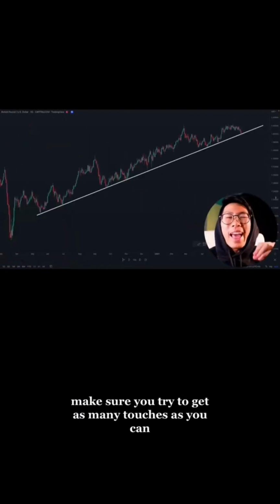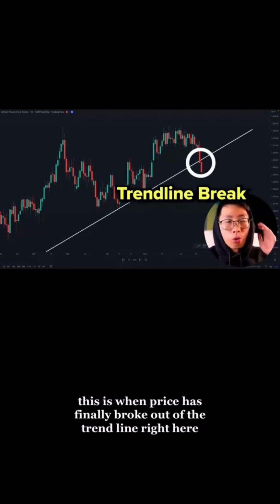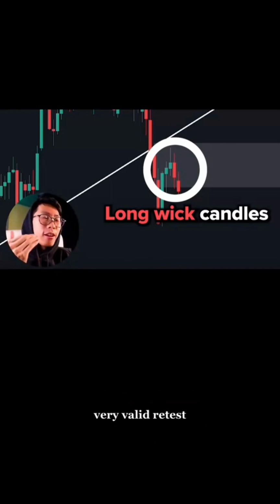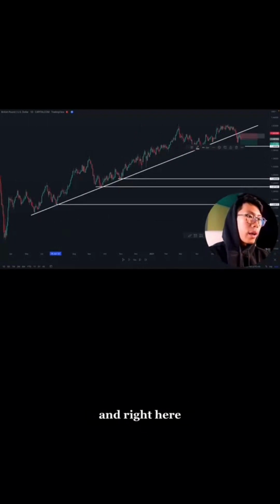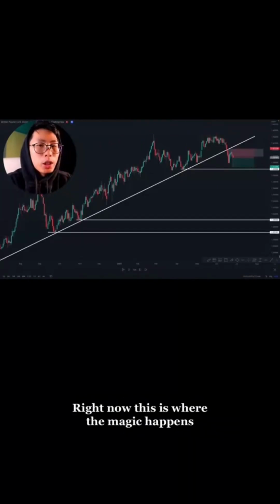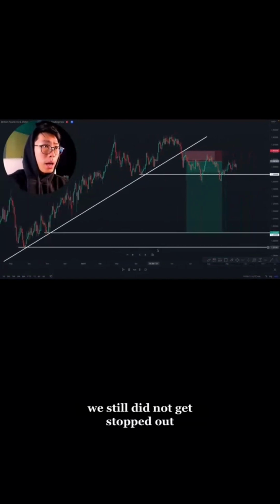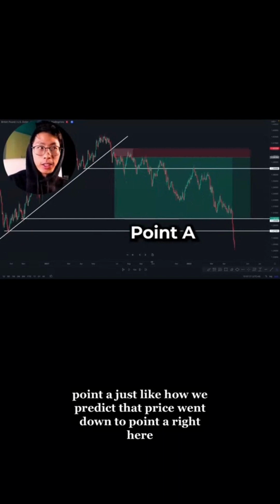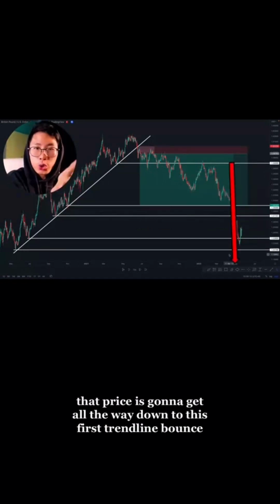💯 Profitable Strategy | Trend Line Breaks වලින් ප්‍රොෆිට්ස් ගන්න ඉන්න අයට හොදම video එක මේක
I'm a Professional Binance (Crypto Currency) and Forex Trader. Join with me for an amazing Trading Journey!. I use SMC (Smart Money Concepts), Indicators and many more and hoping to share with you guys. This Channel will also provide you the Knowledge in Deriv Trading (Binary.com) and also AIRDROPS Opportunities!. Join with me for an Amazing Journey to make Online Money.